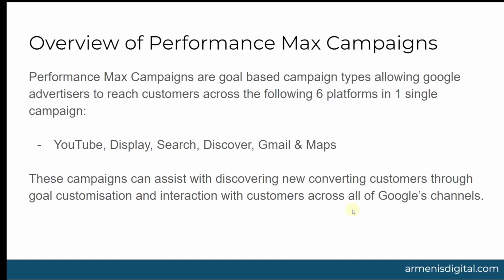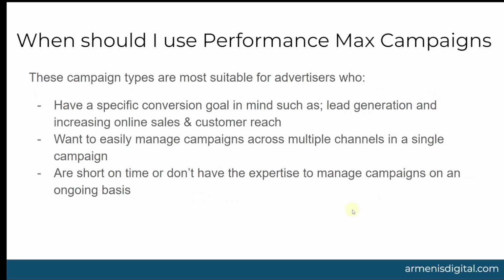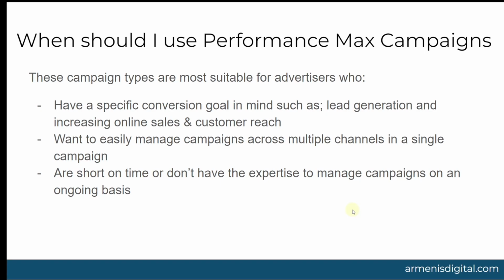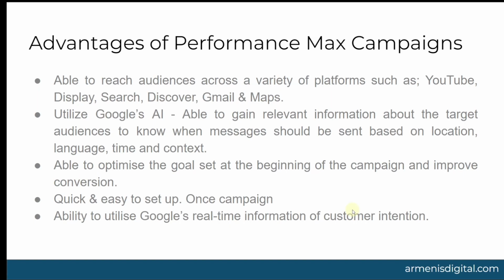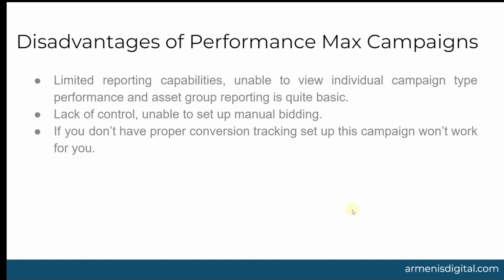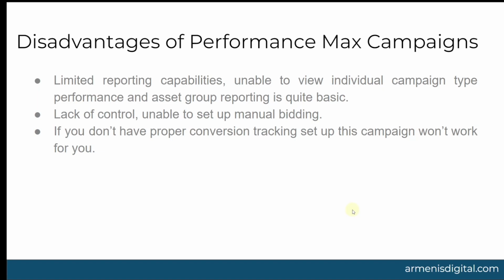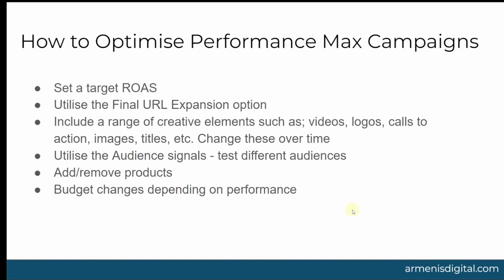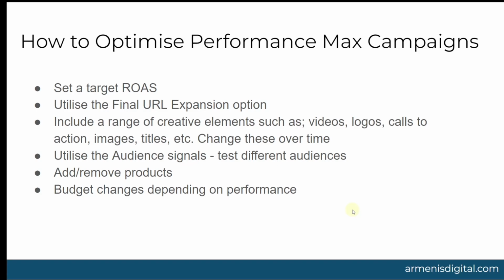Google Performance Max Campaigns Overview - Is It Right For You?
An overview of the new Google Ads Performance Max Campaigns that were recently released. These campaigns will be replacing smart shopping campaigns so make sure you understand what's new with them. Discover is Performance Max is right for your business.

Need help with your Google Ads?